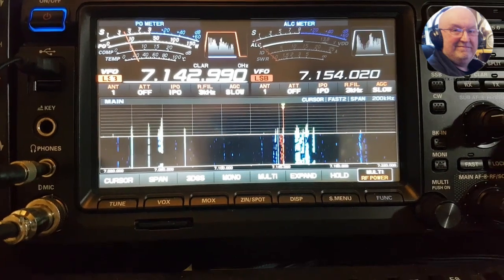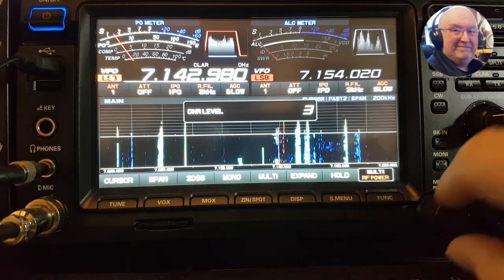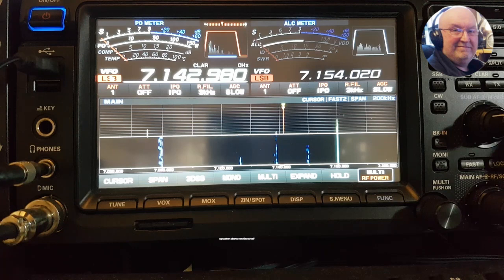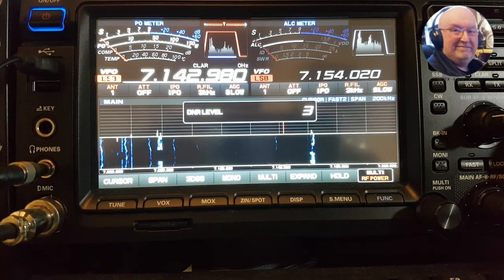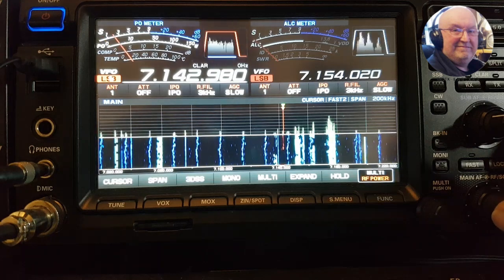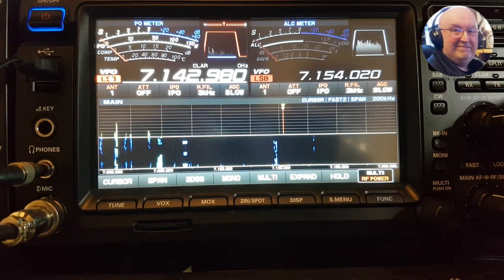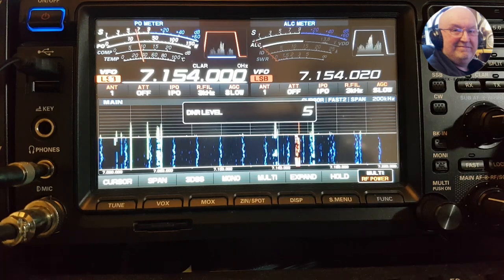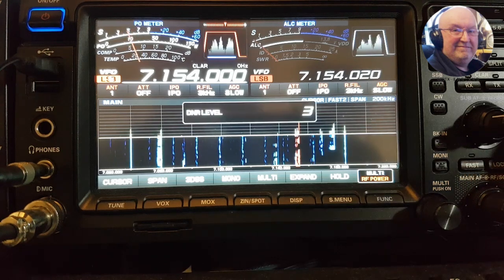Let's have a look at the VC tune on YAESU FTDX 101D.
On the Yaesu FTdx101D, "VC Tune" (or "VC-TUNE") is a feature that uses a high-precision stepping motor to continuously tune a variable capacitor, allowing for fine-tuned interference reduction and improved selectivity, especially in crowded or noisy bands.